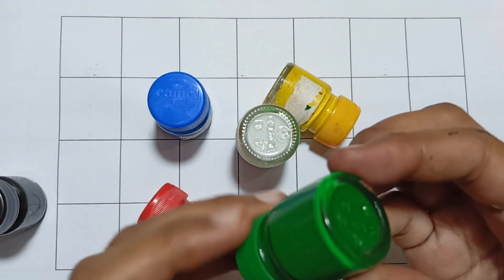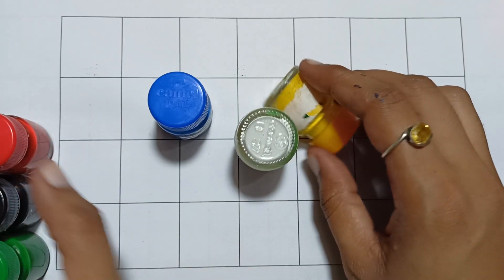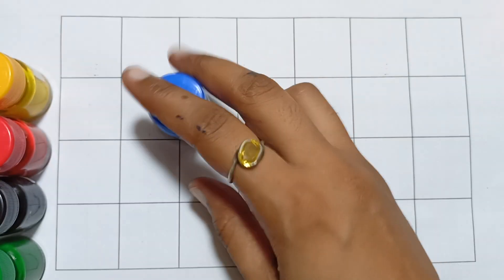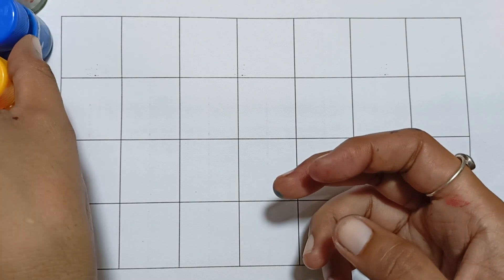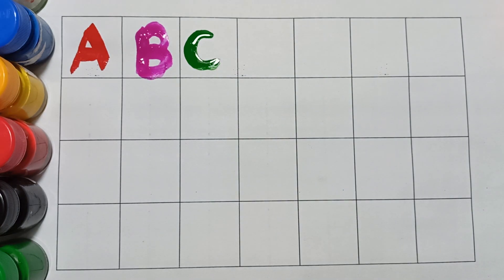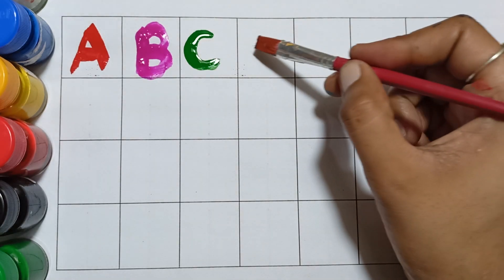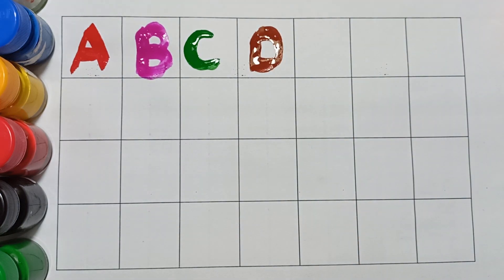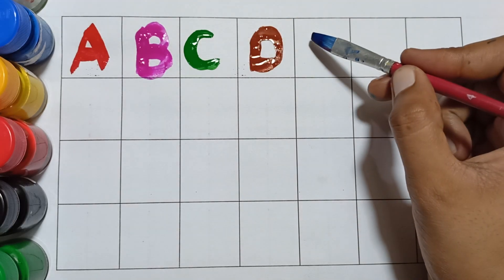A for Apple,B for Ball, Alphabets, छोटे बच्चों की पढ़ाई